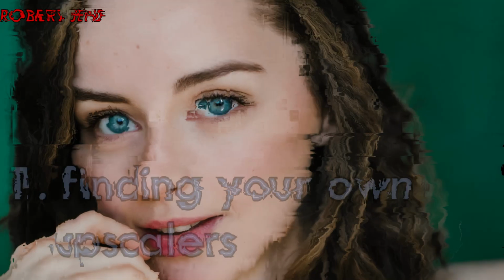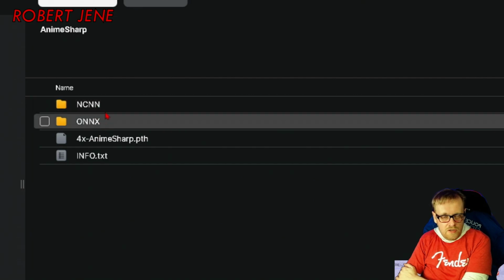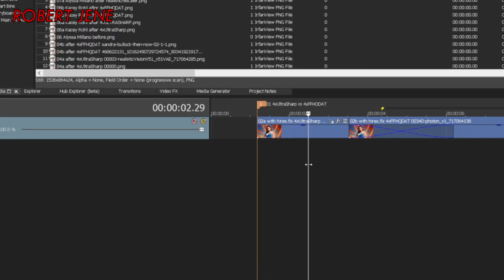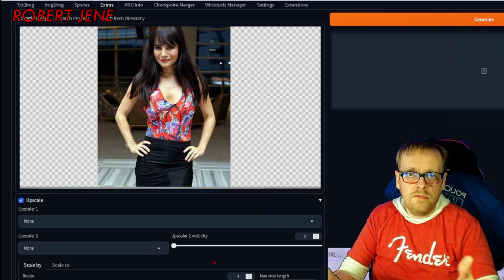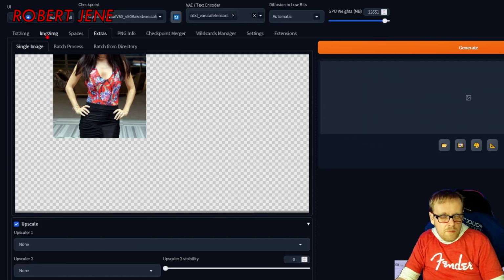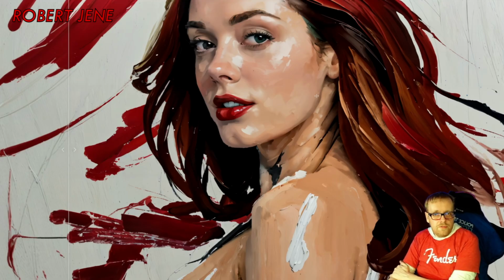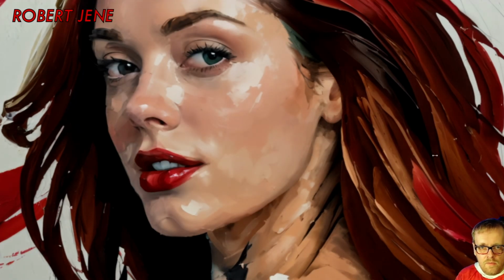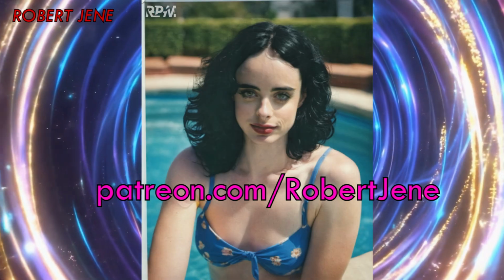stop using 4xUltraSharp - use this upscaler instead | Stable Diffusion upscaling pt 1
I found a much better upscaler than the one everyone else is pushing.

🔗 links:
Open Model Database

⌚ timestamps:

00:00 - quick demo
00:28 - intro
02:29 - how to find upscalers
06:00 - examples from hires.fix
07:23 - examples from extras tab
10:32 - img2img cleanup
12:19 - img2img add detail to art
15:18 - conclusion + other models
17:32 - art demonstration

►Hardware:
Hot shoe swivel mount adapter
22 Pcs Tripod screw Adapters